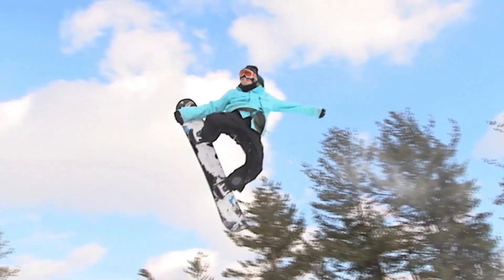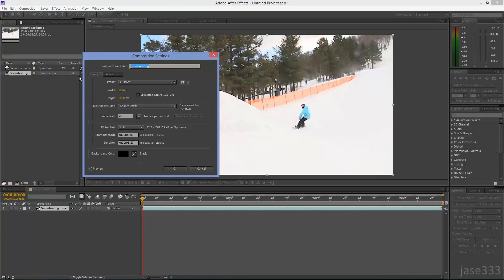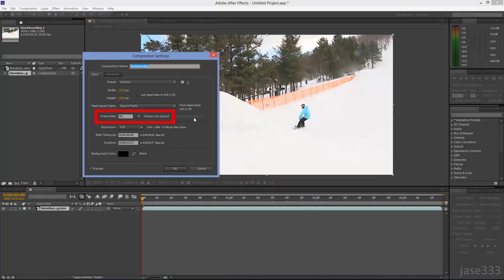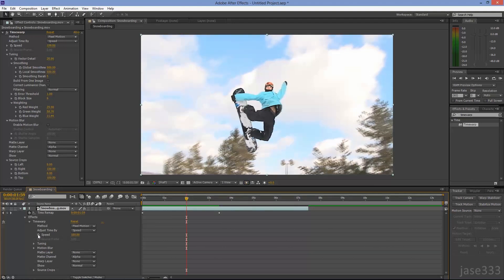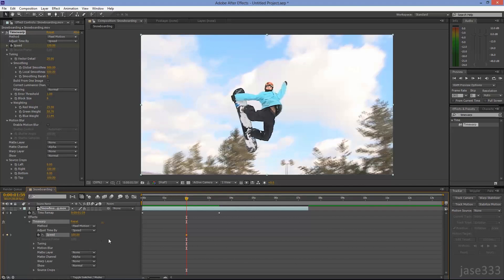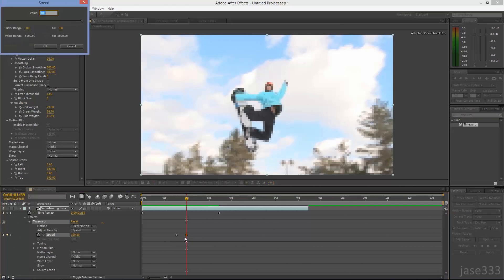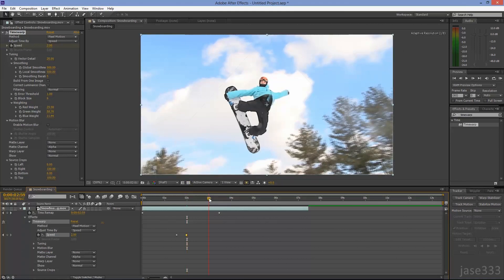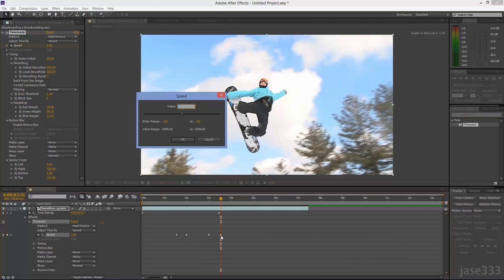After Effects Tutorial: Bullet Time (Super Slow Motion Effect)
This tutorial teaches you, how to create a super slow motion effect, also known as bullet time, in Adobe After Effects.

Original Video: StockFootageForFree.com